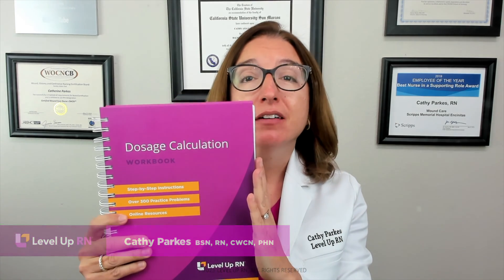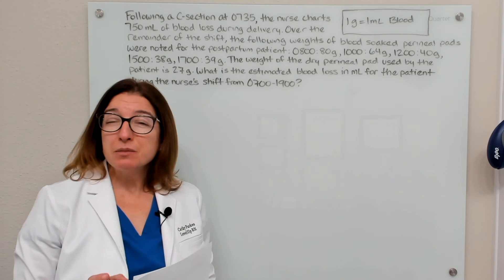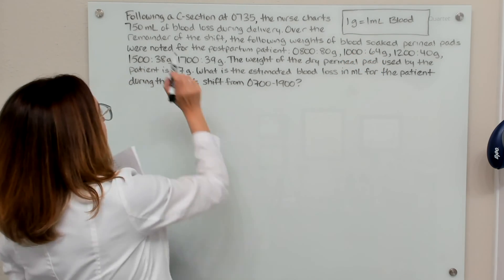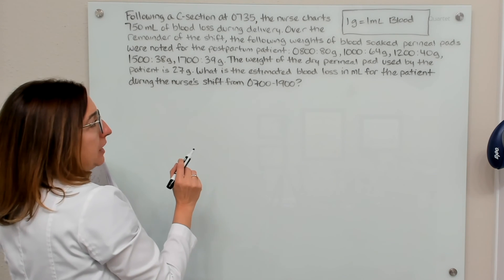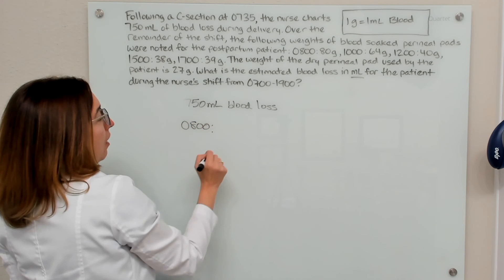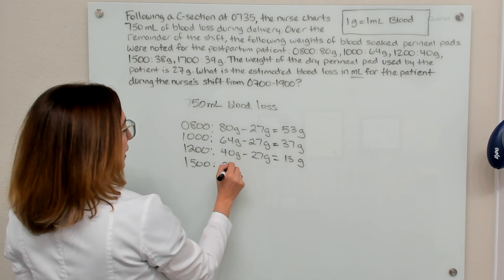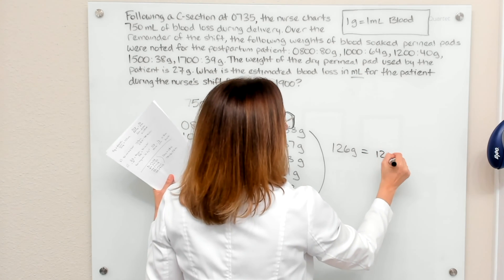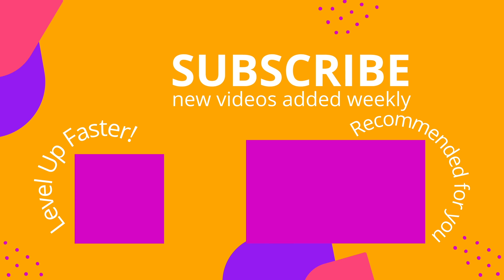Calculating Blood Loss: Maternity Nursing Dosage Calculation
Maternity Nursing - Calculating Blood Loss